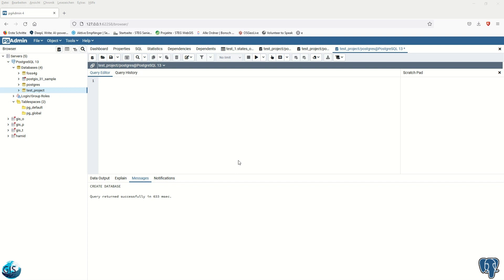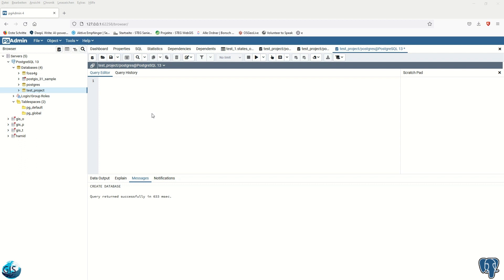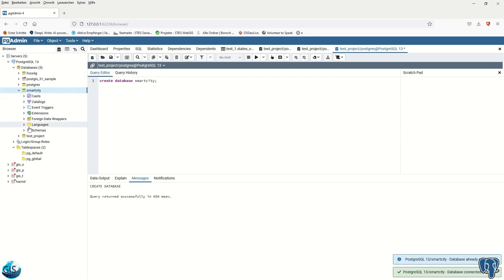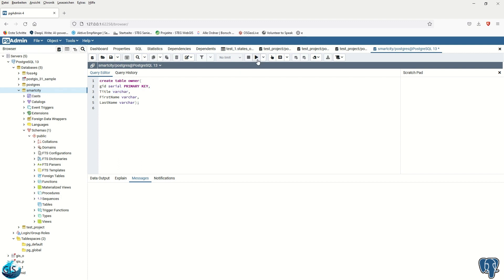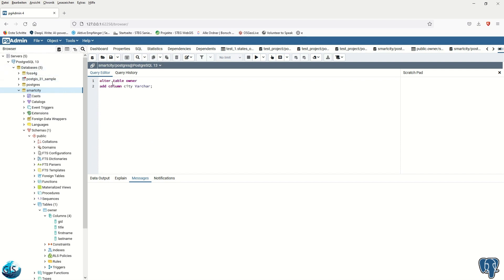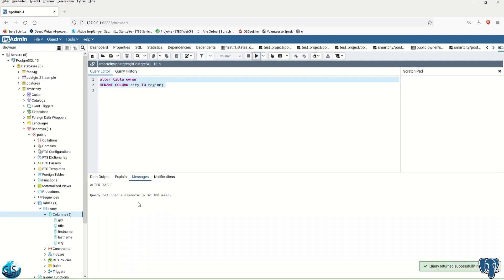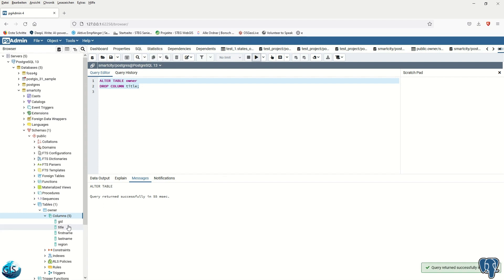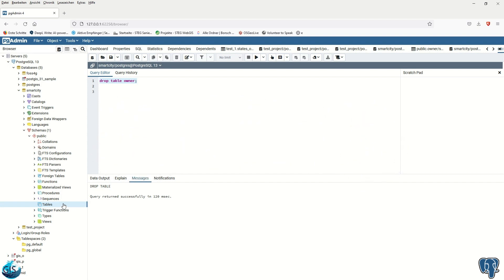Mastering SQL: Creating Databases, Crafting Tables, and Perfecting Table Modification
DDL: Data Definition Language
DDL to create database, table, user, schema and more

create database Smartcity;

create table landparcel(LandparcelID serial PRIMARY KEY,
AssetArea real,
LandUse varchar);

create table owner(
gid serial PRIMARY KEY,
Title varchar,
FirstName varchar,
LastName varchar);

alter table owner
add column city Varchar;

alter table owner
RENAME COLUMN city TO region;

ALTER TABLE owner
DROP COLUMN city;

drop table owner;